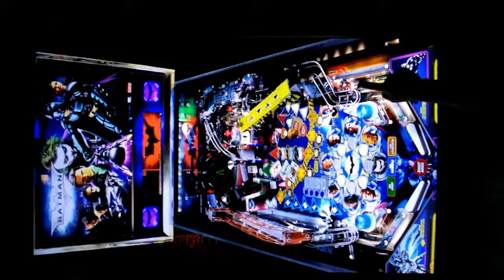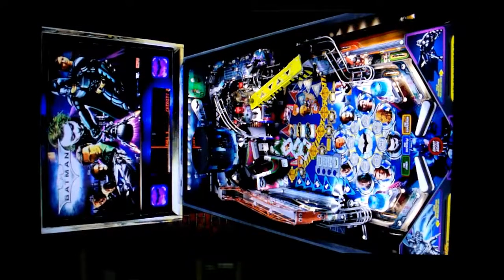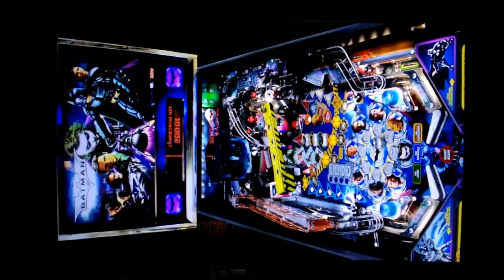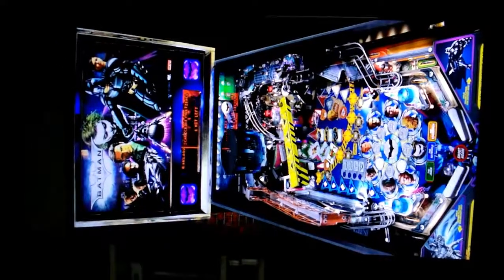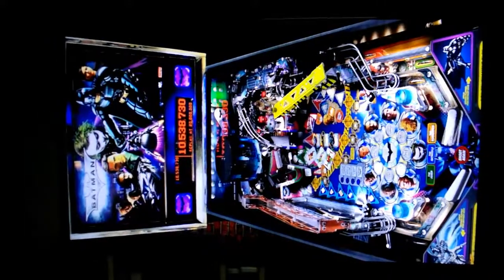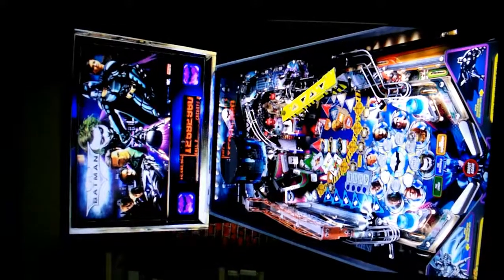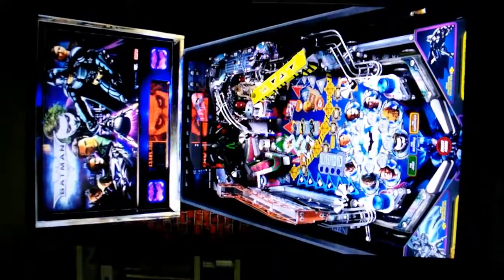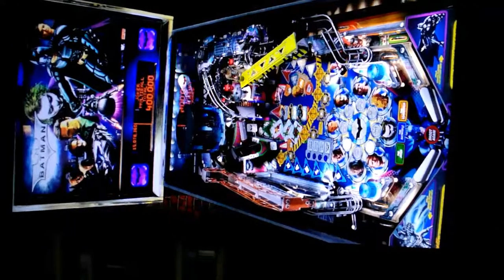Batman Dark Knight Pinball FSS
Table by Tom Tower and Ninuzzu, FSS mod by me with backglass , animated lighting, color correction, day and night transitioning, and shadows. fss-pinball.com